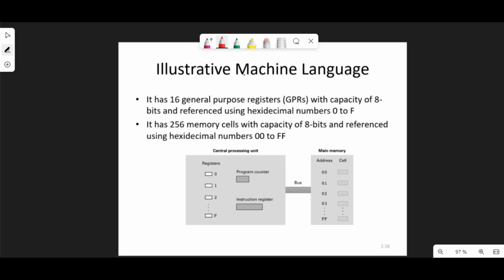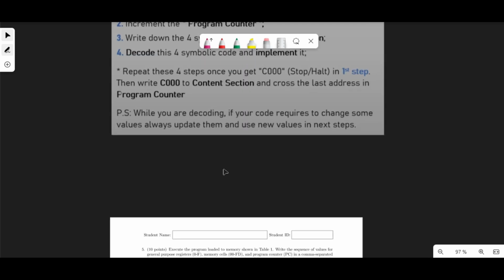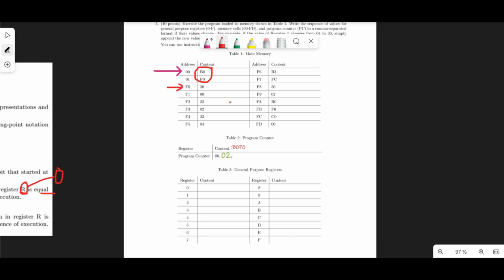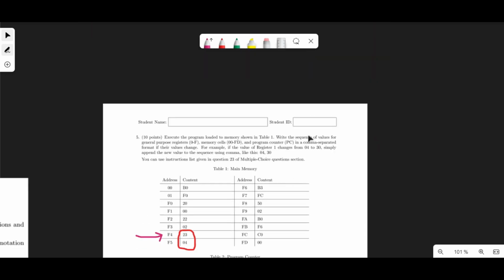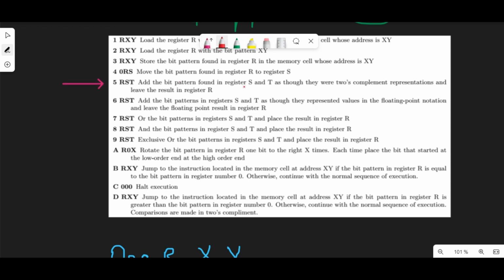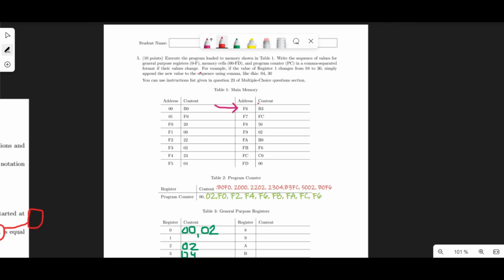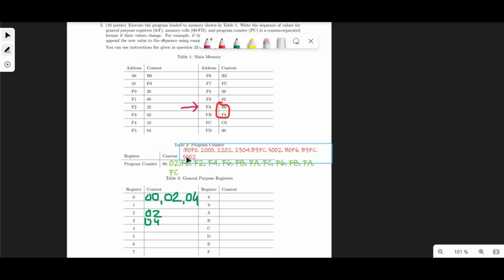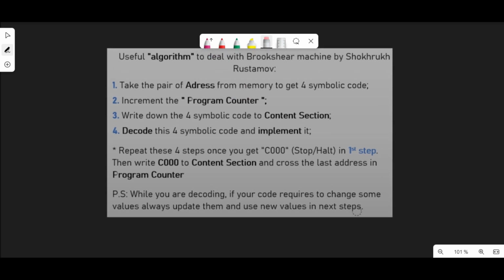ItIT Tutorial #2: Solutions for a sample of Midterm Exam | Academic Support Club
In this video, we explained Brookshear Machine in detail and solve one example about it.